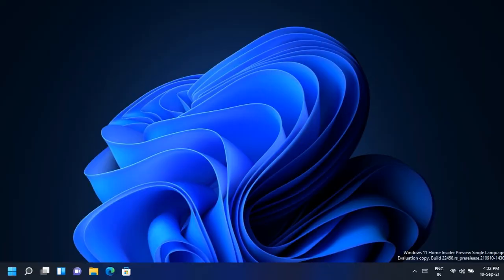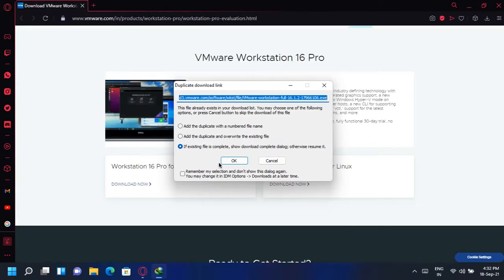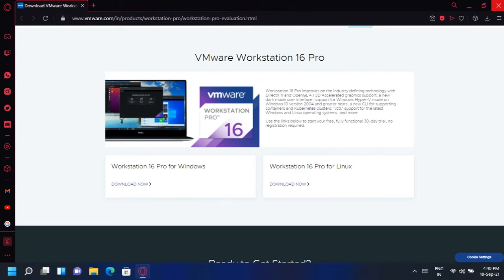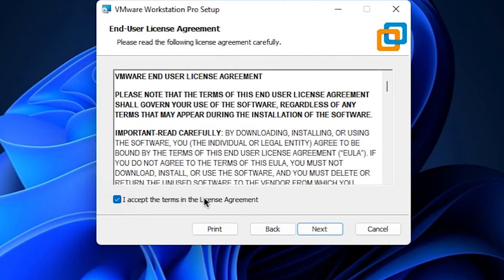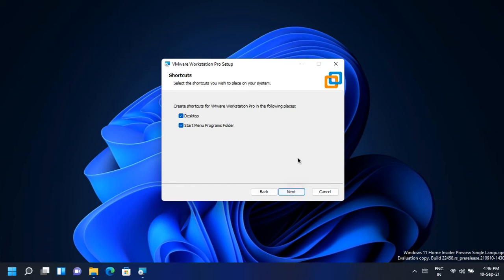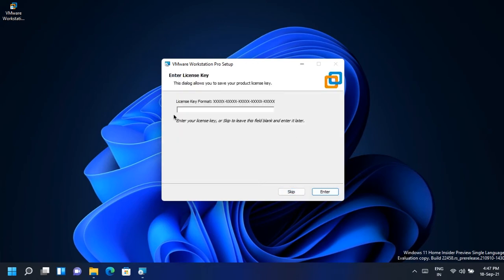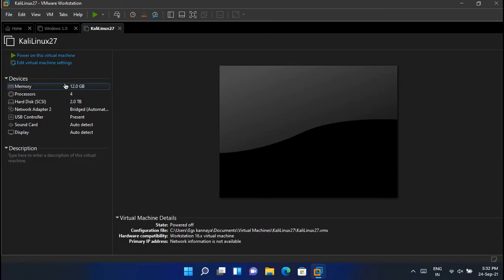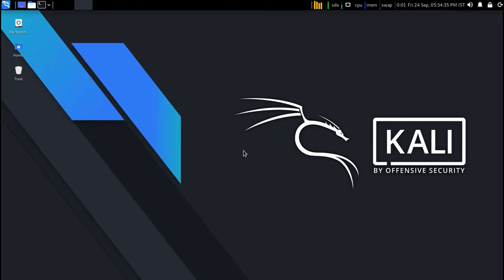Install VMWARE WORKSTATION PRO 16 for FREE with license key || 2021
License Key: YF390-0HF8P-M81RQ-2DXQE-M2UT6

Scroll Down to find Download link

*Note: This is only for educational purpose and use this key only for ourself and respect the company and support them by reporting bug help them to increase our User experience

Hello guys, how is your day today I am here to help you in installing vmware workstation pro 16 for free and this is only meant for educational purpose, I respect the company and developers, the reason why I am giving this license key is most of the people downloading the cracked one and installing the viruses by using key generators like *KEYGEN* to unlock the software and keeping their computer at risk so you may find this help if you have trouble with key just DM me on Instagram

I will definitely respond to your message's or emails

My PC specs: 🥔potato
CPU:- Intel Pentium gold 4417u 2.3Ghz
GPU(integrated):- Intel HD graphics 610
Manufacture:- Hewlett-Packard
Mouse:- Xmate zorro PRO 2.4Ghz wireless gaming mouse
Operating systems:- Windows 11, Kali linux, Arch linux.

Most Search Questions

how to install vmware workstation 16 pro for free windows 10 and 11
install vmware workstation pro 16 free license key
How to download and install vmware workstation 16 pro for free with license key 2021
how to install official vmware workstation for free in windows
how to install vmware workstation 16 on windows 10
how to install vmware workstation 16 pro on windows 10
how to install vmware workstation 16 on windows 10 for free
how to download & Install vmware workstation 16 pro 2021 vmware workstation 16 pro